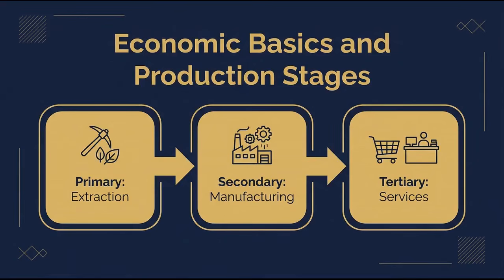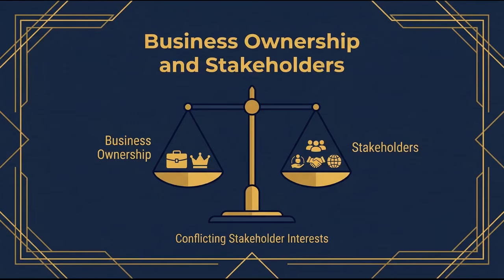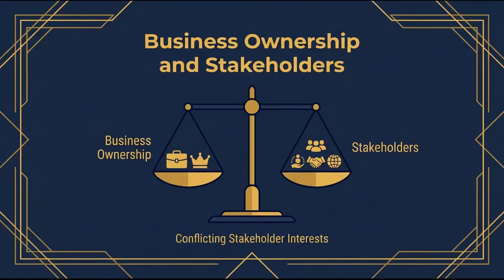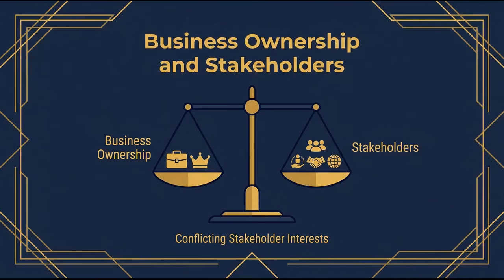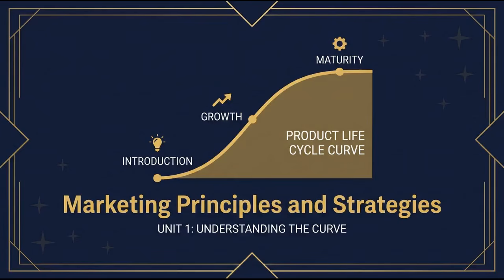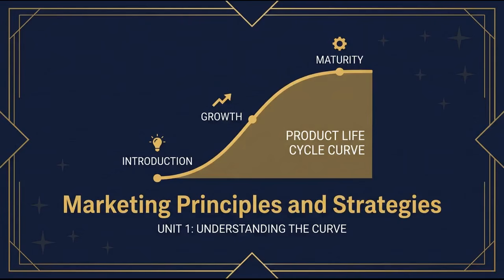MATSEC SEC Business Studies Fundamentals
Master the core concepts of the MATSEC SEC Business Studies exam with this comprehensive course. Learn about economic systems, business structures, marketing principles, and production operations directly from the official topic areas.

Chapters
0:00 1. Economic Basics and Production Stages
1:32 2. Business Ownership and Stakeholders
3:16 3. Marketing Principles and Strategies
4:57 4. Operations, Distribution, and Consumer Protection